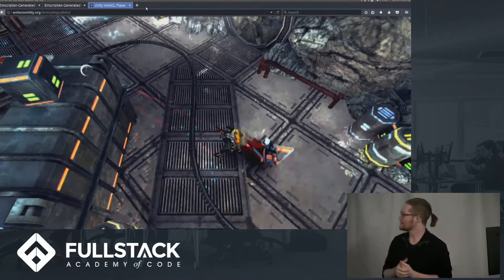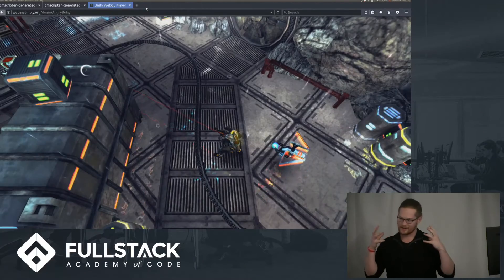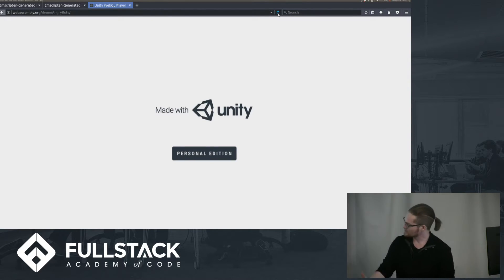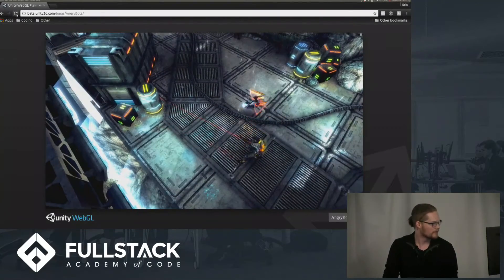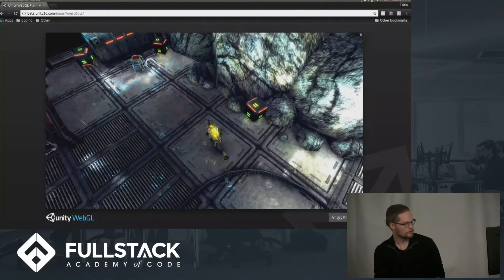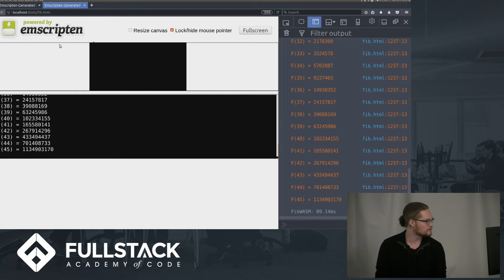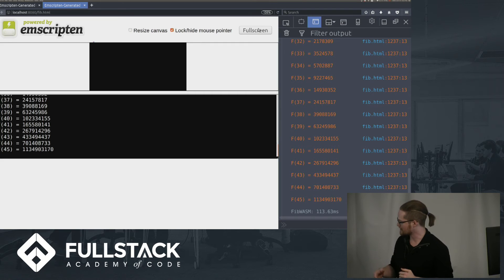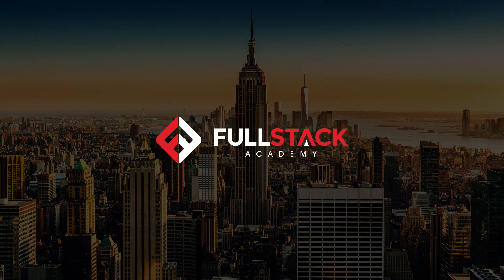Stackathon Presentation: Experiments with WASM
Eric demonstrates the capabilities and revolutionary speed and reliability of C and C++ code when compiled to Web Assembly, as opposed to the best Javascript has to offer.